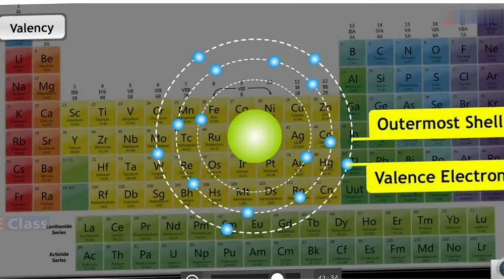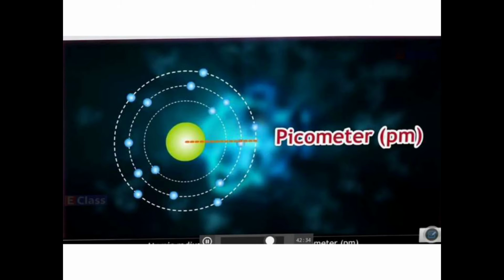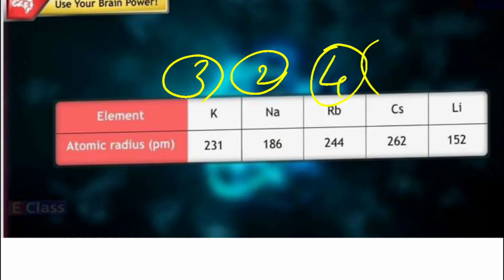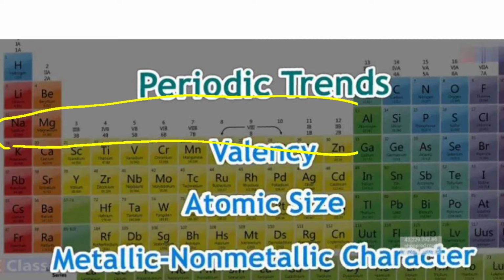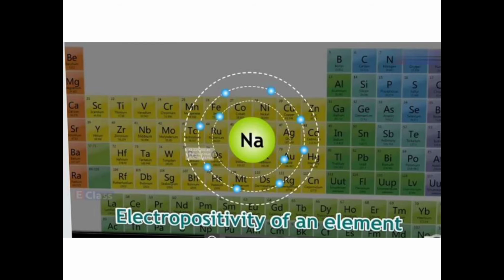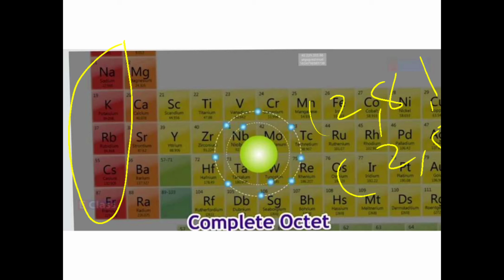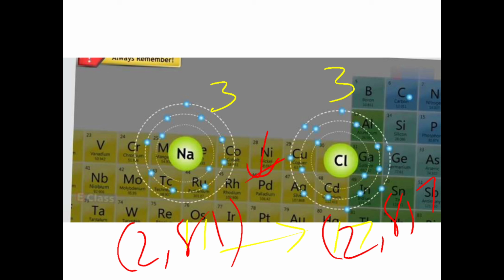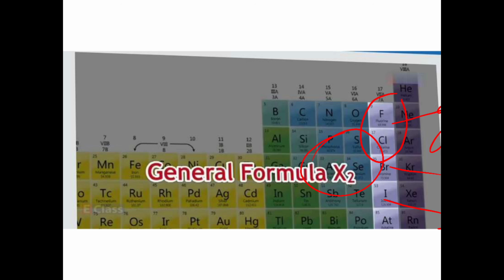Std 10 ch 2 part 1